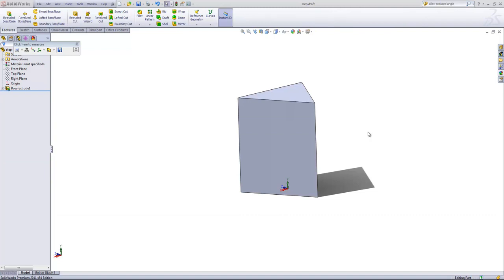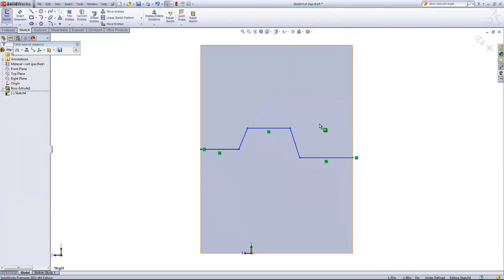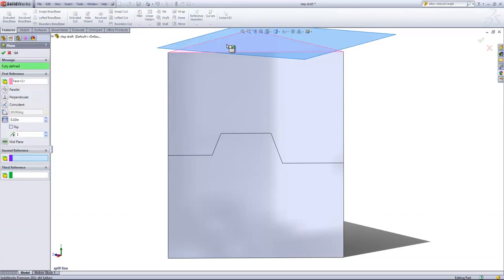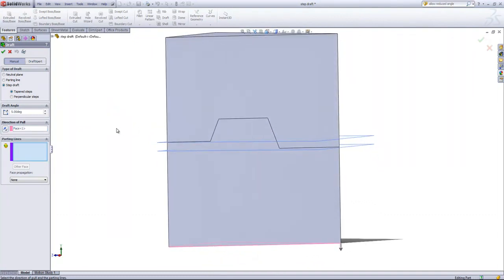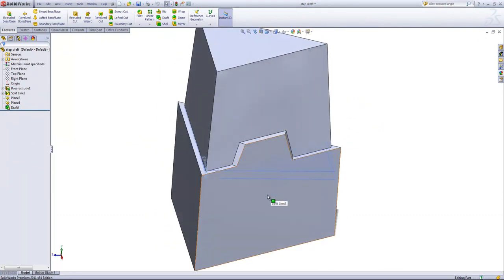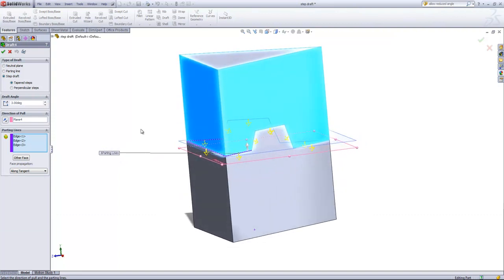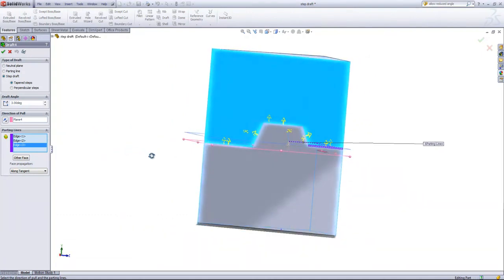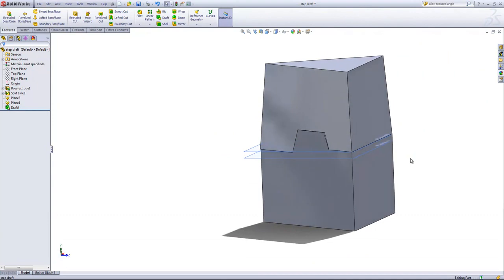02 Part Modeling 38 Step Draft